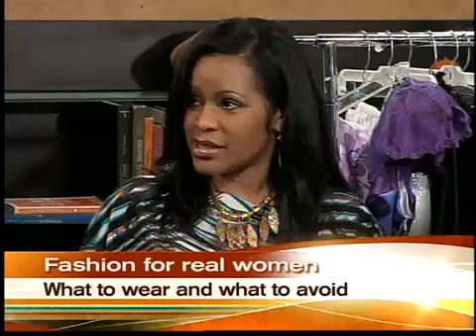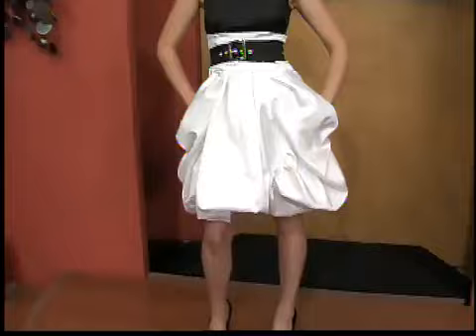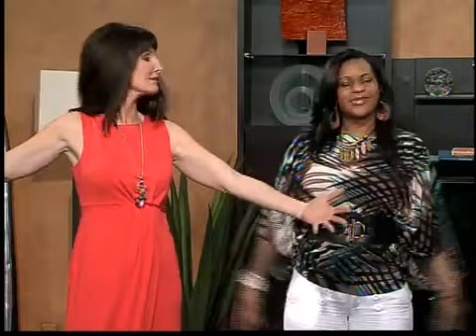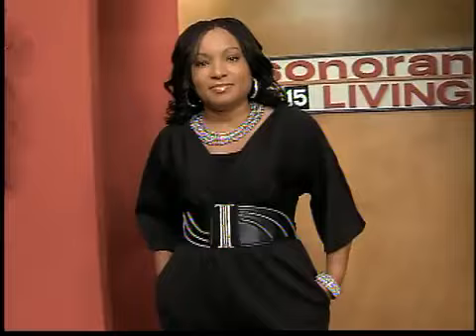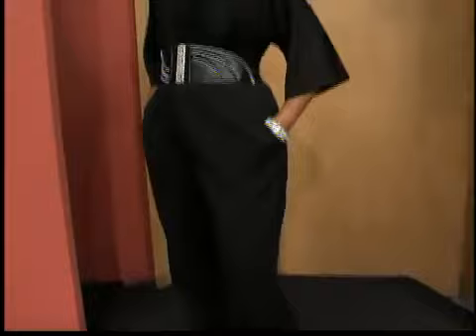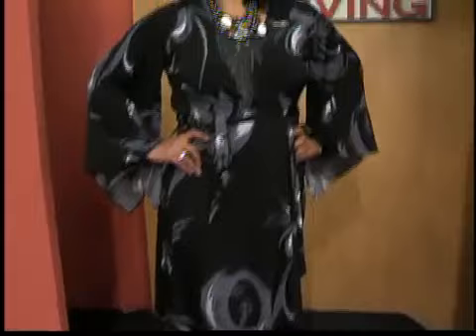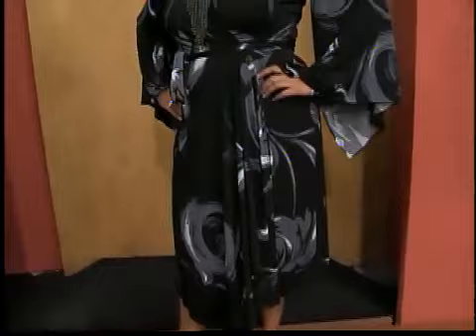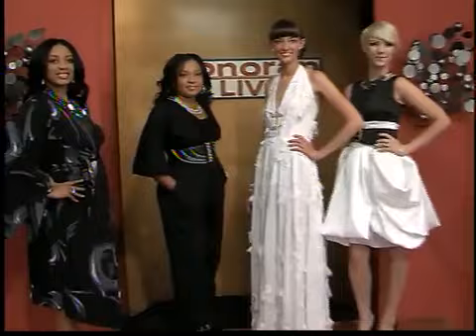Dressing for your body type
Latonya Adkins with HourGlass Apparel shows how to dress for every body type.